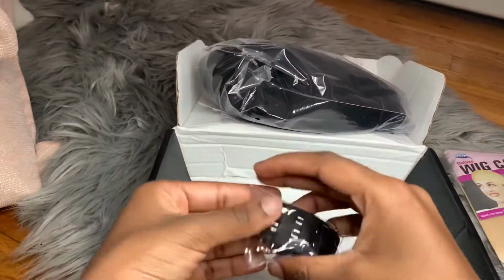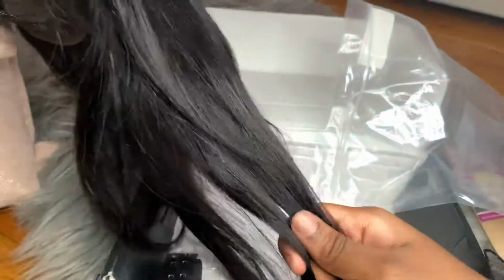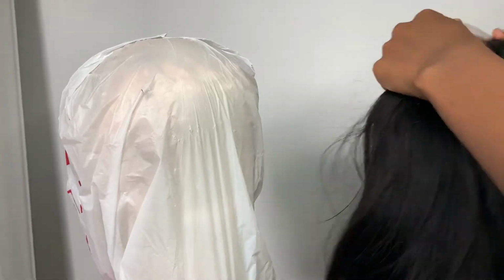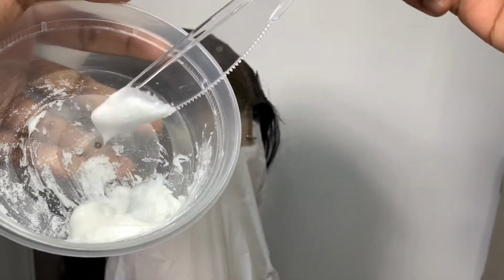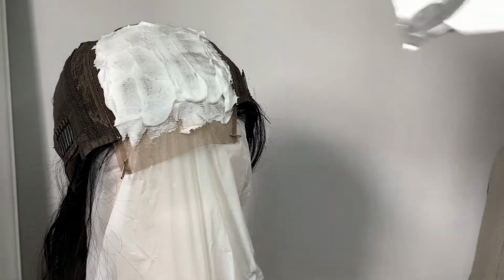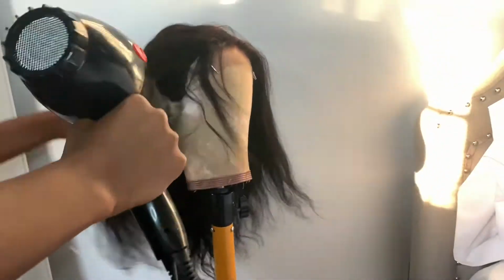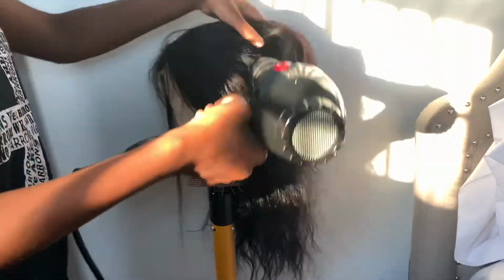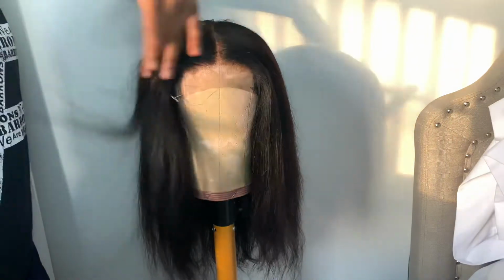$95 BLOWOUT Ft. NADULA HAIR WIG INSTALL & REVIEW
HAIR DETAILS
●▬▬▬▬▬▬▬▬▬ ◆Amazon Nadula Hair ◆▬▬▬▬▬▬▬▬●
►Hair rocks in this video:

Hair Color - Natural Black Color (can be dyed always)
Hair Length - 16 inch (12-24 inch available)
Hair Texture - Straight
Wig Type: 4*4 Lace Closure Wig
Cap Size - Average Cap (Cap can be Available with Adjustable Strap)
Hot Selling highlight straight lace frontal wig:

987 SOLD human hair bundles & closure

97% Girls choose affordable human hair wig